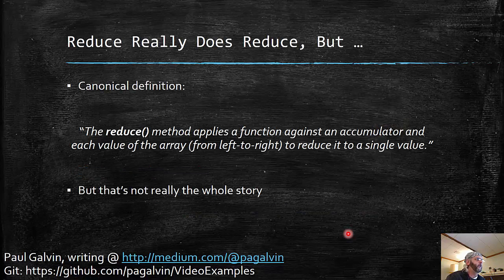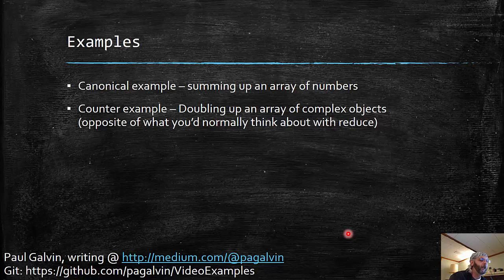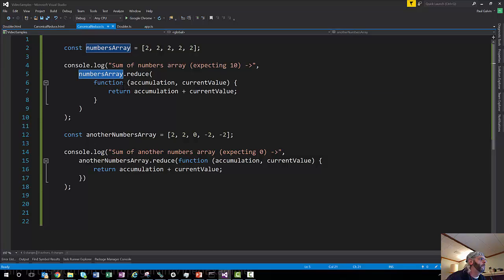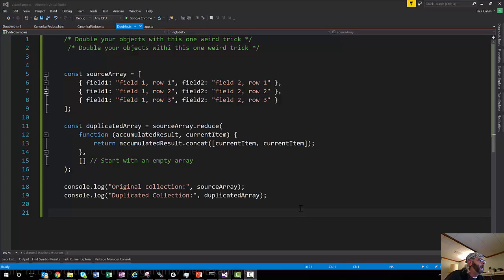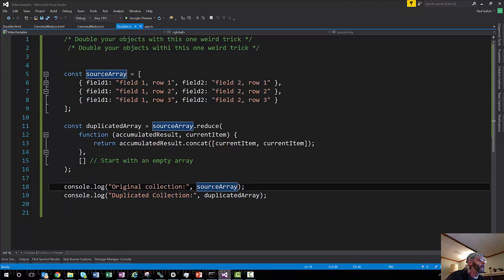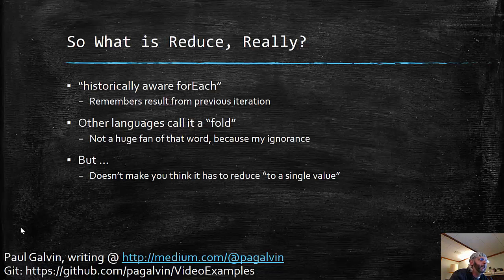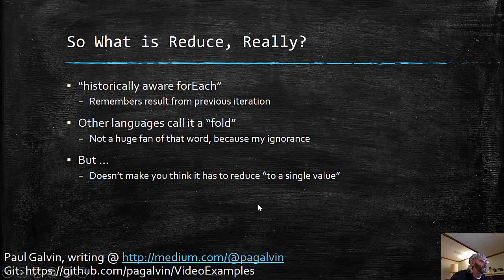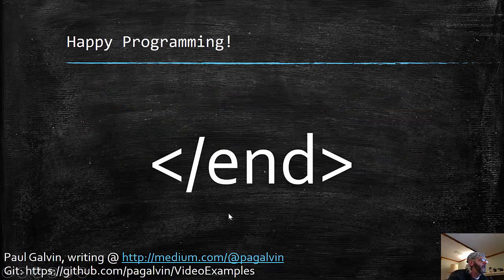Double Your Objects With This One Weird Trick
I was watching Mattias Petter Johansson’s quirky videos on functional programming and realized that the iconic reduce function isn’t exactly about “reducing,” at least in the everyday sense of that word. This short video gets into that a bit.

This may not literally be my first youtube video, but it's certainly the first significant attempt. Feedback is much appreciated!

This is a companion video to my blog post, "Double Your Objects With This One Weird Trick (or, Reduced Doesn't Exactly Mean What I Thought it Did) over